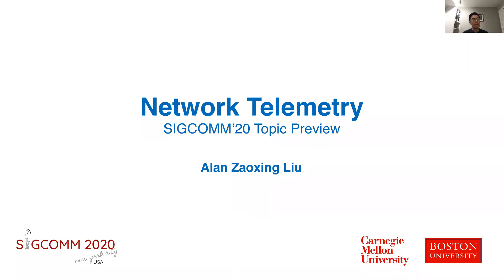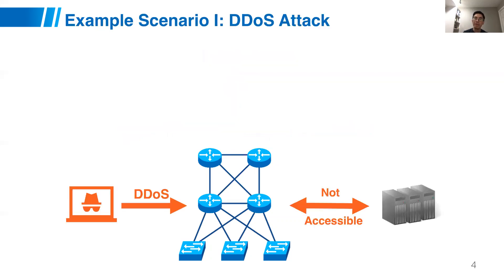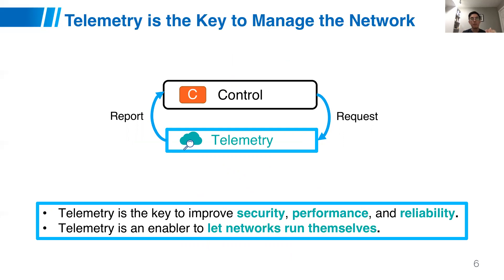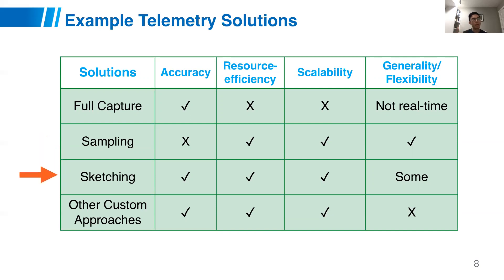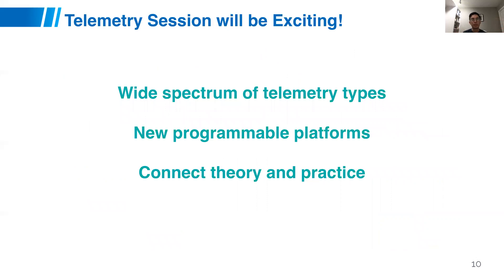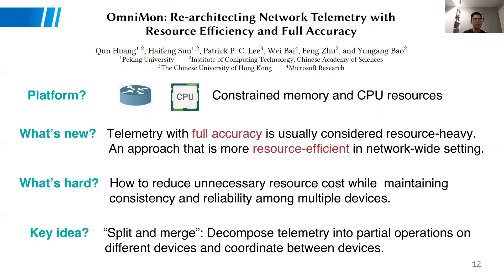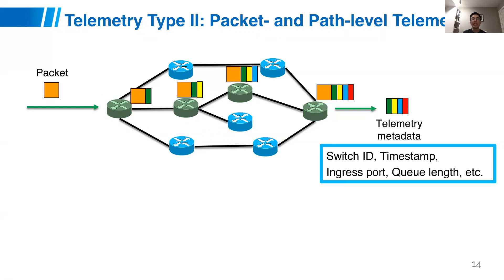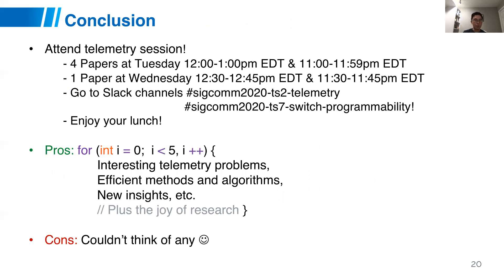SIGCOMM'20 Topic Preview: Network Telemetry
SIGCOMM 2020 Preview Session - Telemetry
Alan Zaoxing Liu